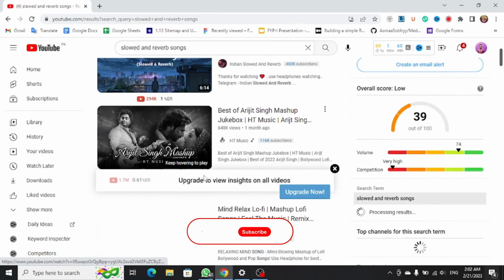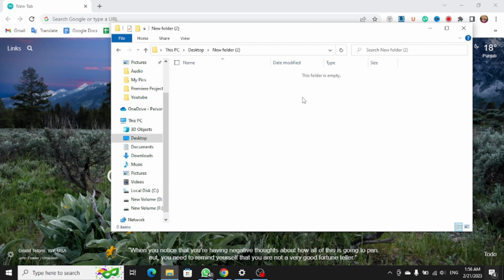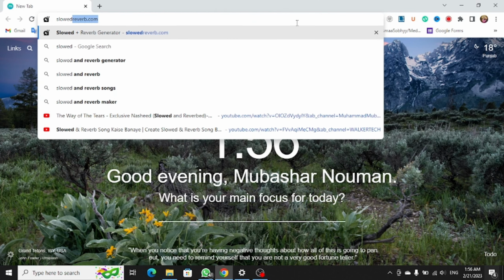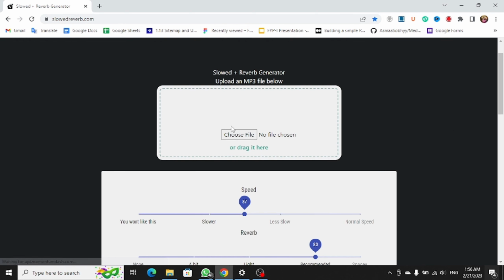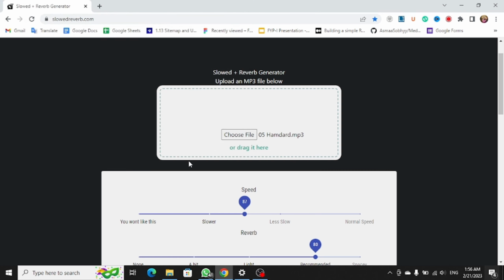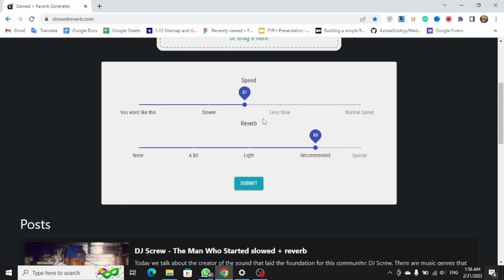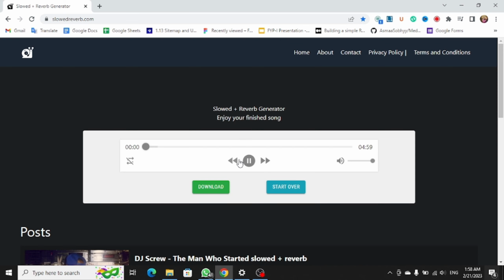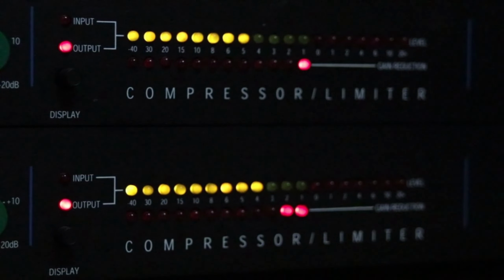How to make slowed and reverb songs in one click | Lo-Fi or Slowed Reverb Songs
Looking to create a slowed-down and reverbed version of your favorite song? Look no further than this video! In this tutorial, we'll show you how to use a simple online tool to create a slowed and reverbed version of any song with just one click.

First, we'll introduce you to the online tool and show you how to use it. Then, we'll walk you through the steps to upload your song and select the desired speed and reverb level. Finally, we'll show you how to download your new slowed and reverbed version of the song, ready to listen to any time.

This method is perfect for creating a slowed-down and atmospheric version of your favorite tracks, perfect for studying, relaxing, or just enjoying a different take on a classic tune.

So why wait? Join us in this video and start creating your own slowed and reverbed versions of your favorite songs in just one click!